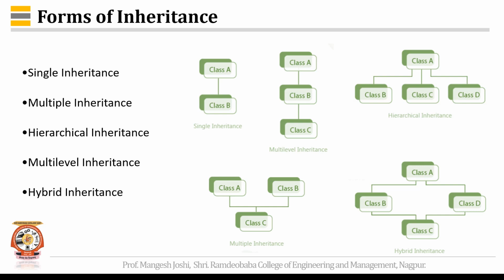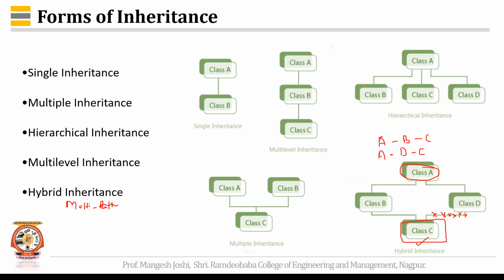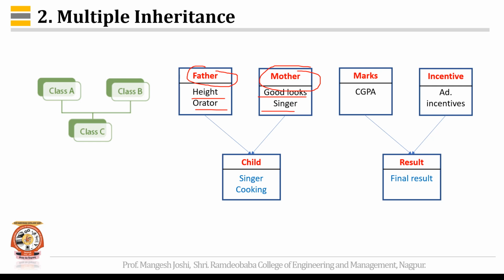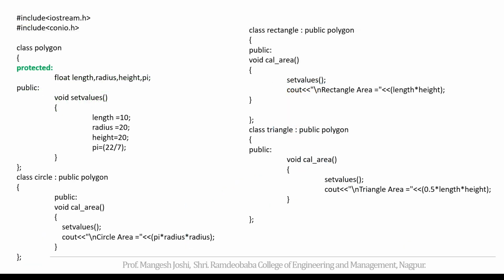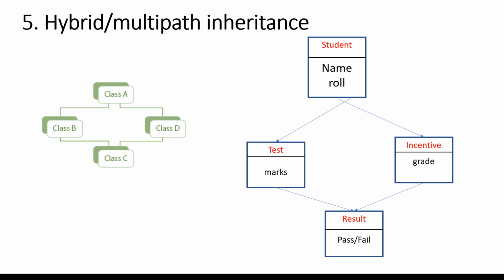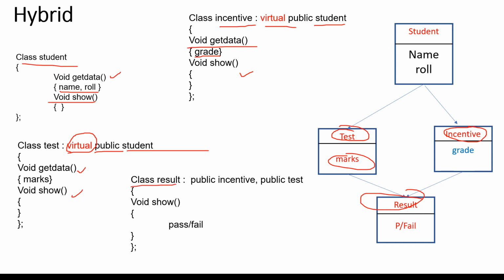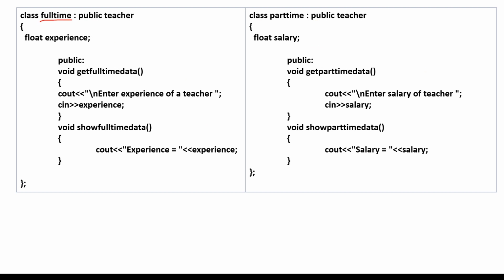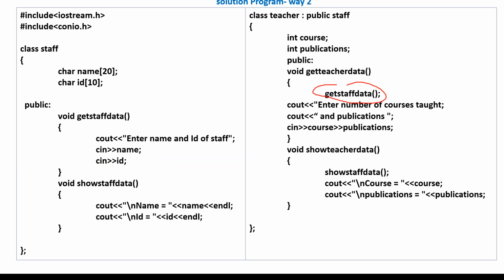Lecture 10 - Forms of inheritance in c++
Single Inheritance
Multiple Inheritance
Hierarchical Inheritance
Multilevel Inheritance
Hybrid Inheritance